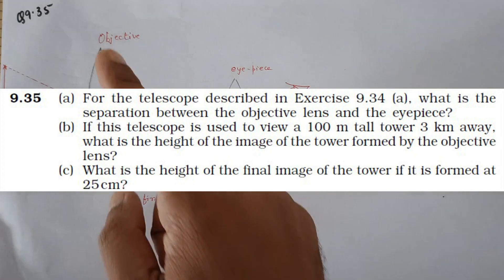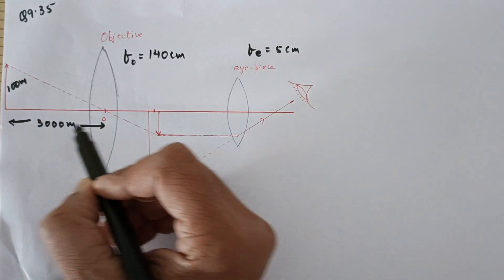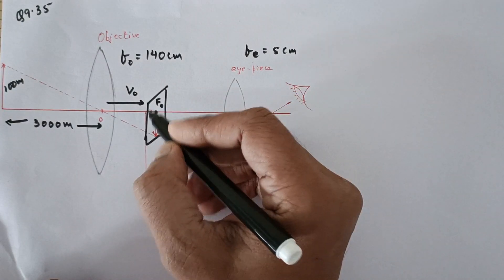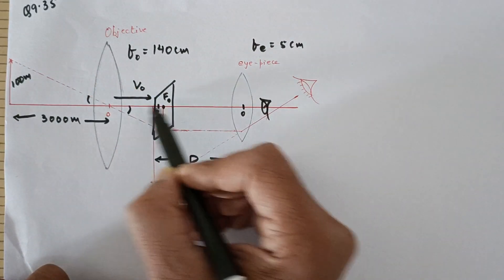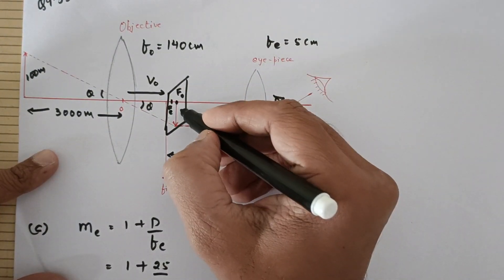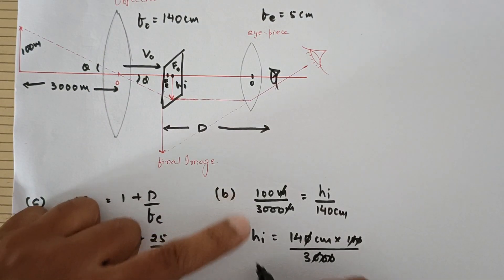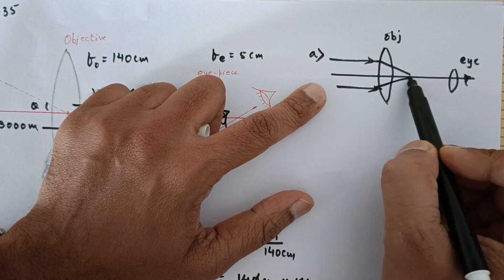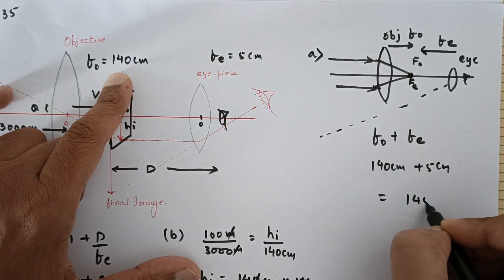Q 9.35 Solution Ray Optics| CBSE Std 12 Physics